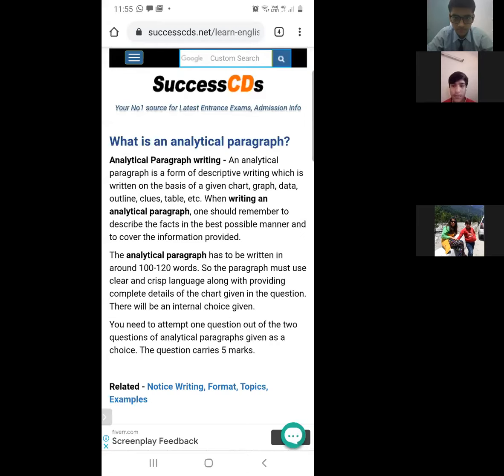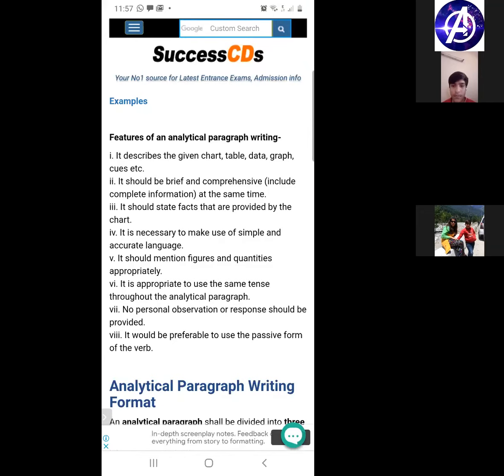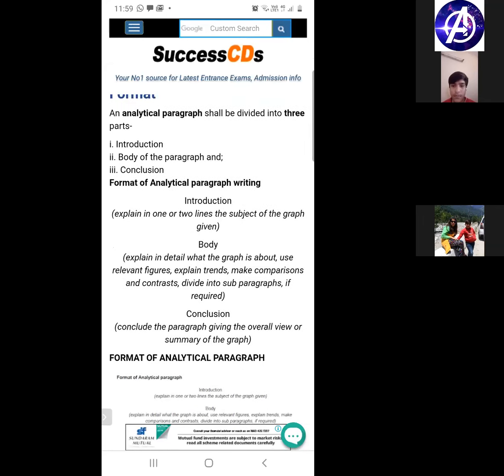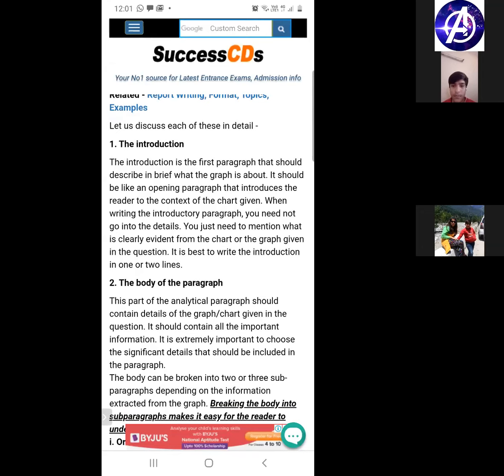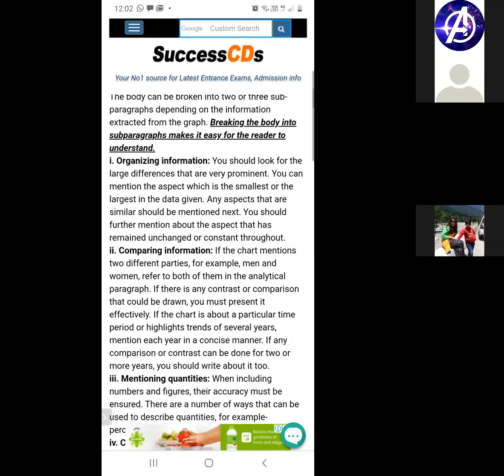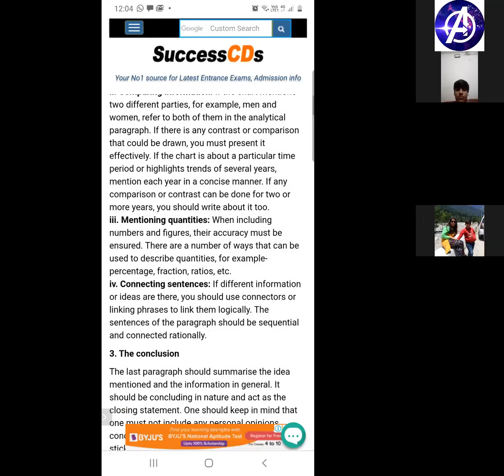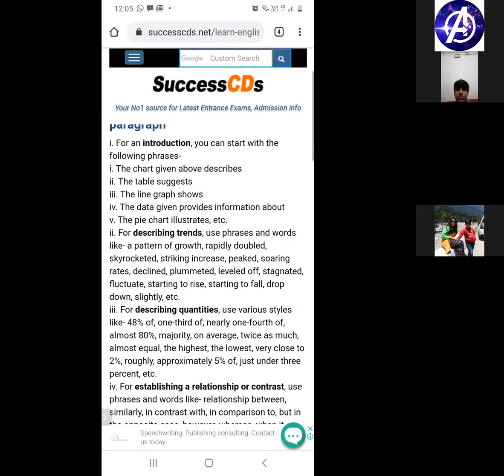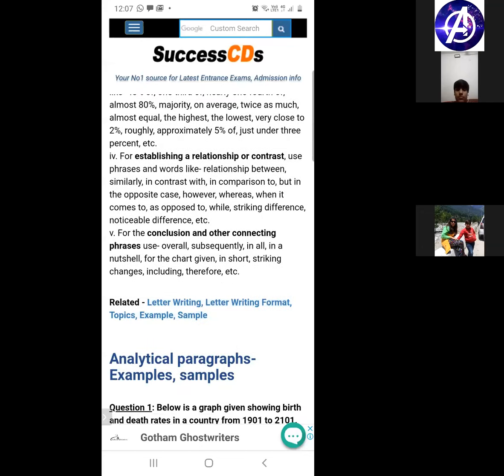English _analytical paragraph_9 sept